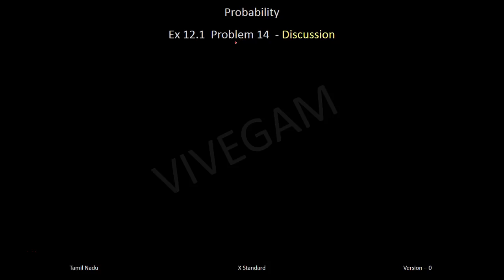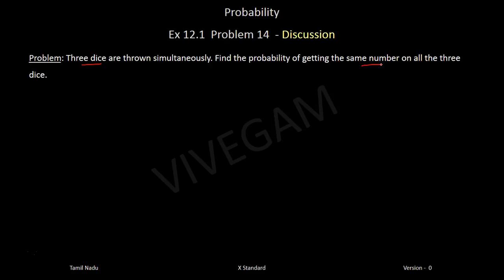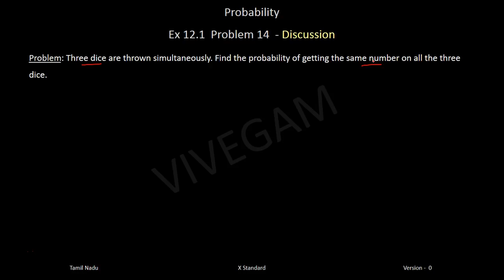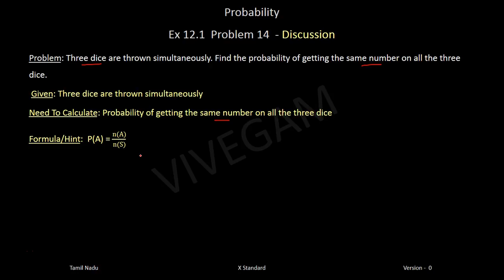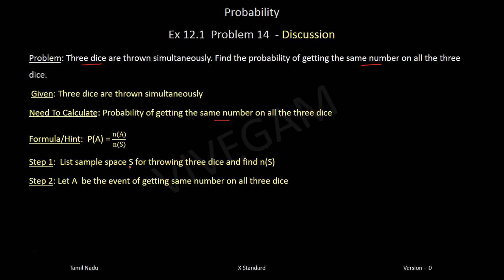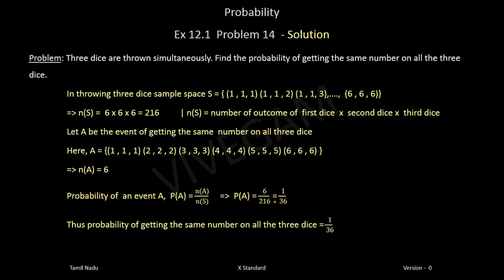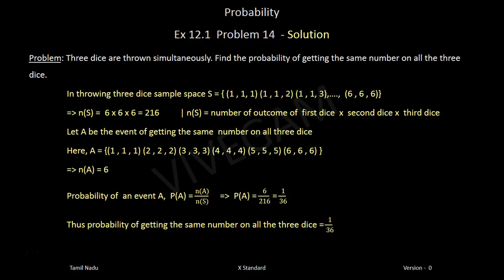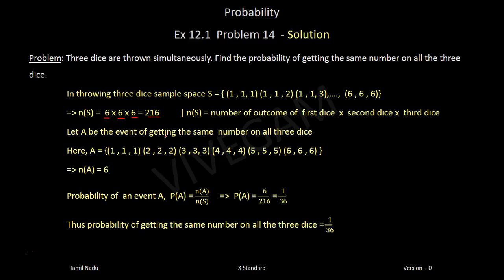Ex12.1 Prob 14